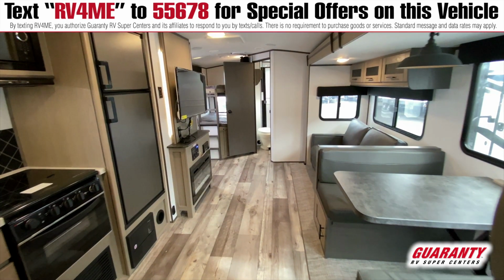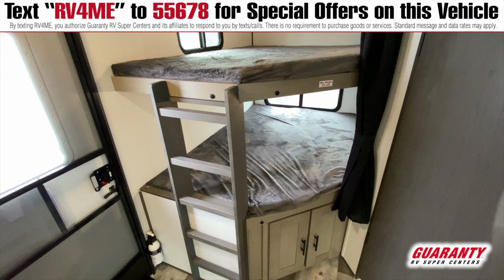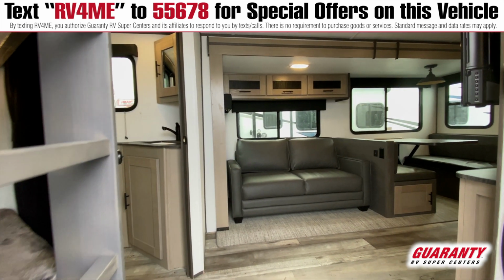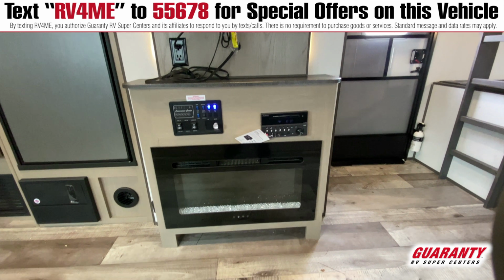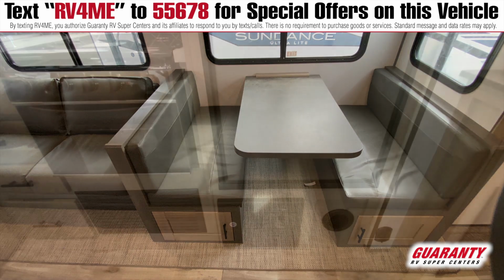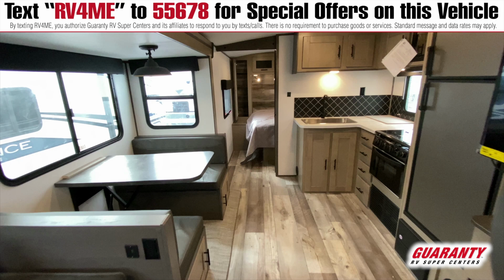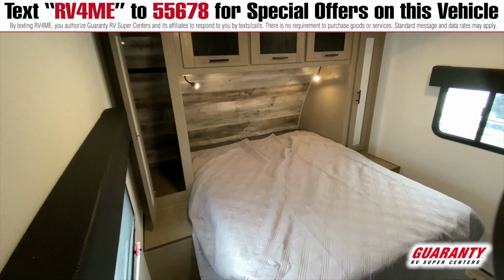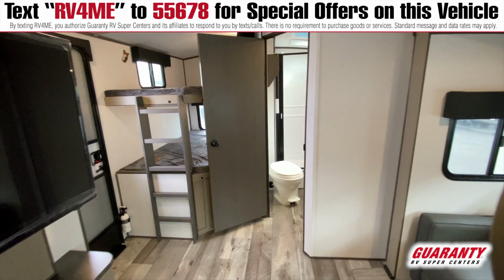2021 Heartland Sundance Ultra-Lite 278 BH Travel Trailer • Guaranty.com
Get camp ready and unplug in the 2021 Heartland Sundance Ultra-Lite 278 BH. This Sundance Ultra-Lite Travel Trailer peacefully sleeps 10. We’ve got you covered with: 2 sofa bed(s) and 1 queen bed. And contains a Bunkhouse. And a master bedroom conveniently located in the Front. RV Living in the Sundance Ultra-Lite Travel Trailer has never felt more like home, with convenient amenities like a Center kitchen with Bench Seats, Center living area and Rear bathroom. It doesn’t stop there, this Sundance Ultra-Lite 278 BH Travel Trailer intensifies your RV camping experience, and features a stove with 3 oven burners, Full-Size refrigerator, and more. This Sundance Ultra-Lite 278 BH, has a GVWR of 9460 lbs and a payload capacity of 2863 lbs. Other notable capacity features include: 1 Black Water Holding Tank(s), 1 Fresh Water Holding Tank(s), and 1 Gray Water Holding Tanks. This Sundance Ultra-Lite has 1 door(s), 1 awning(s), 1 slideout(s).